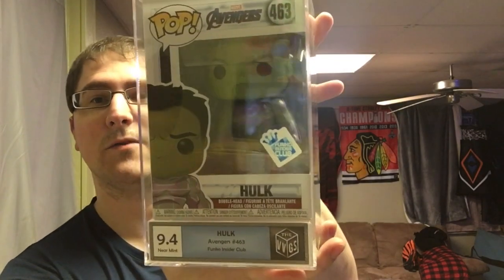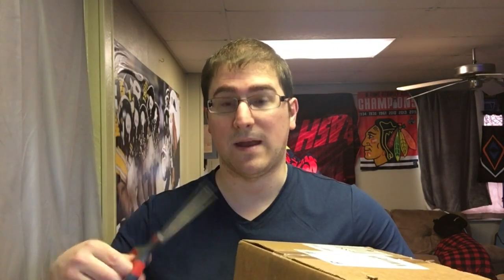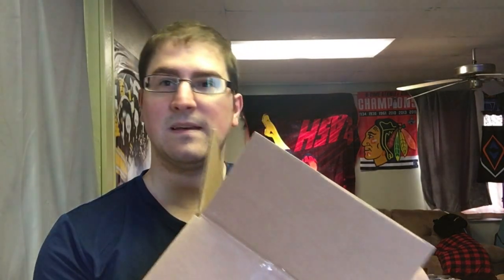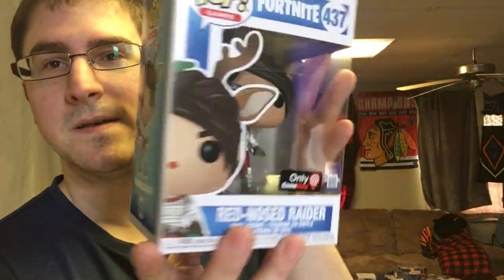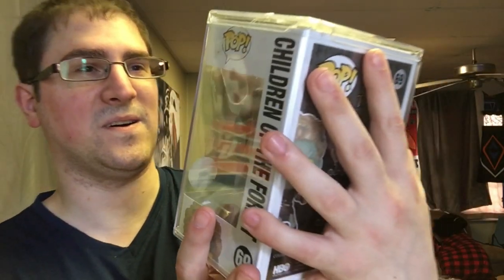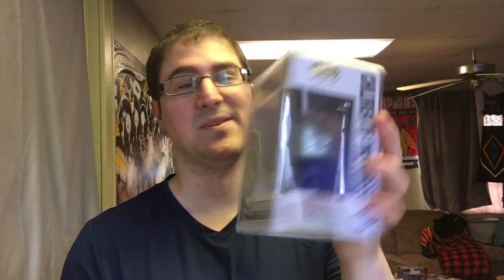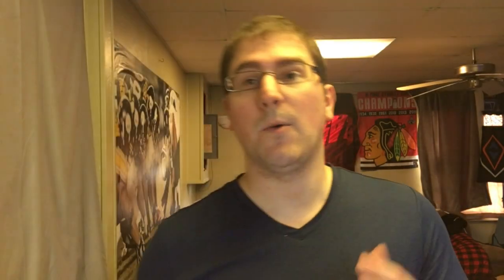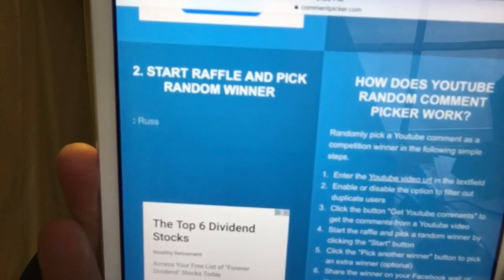Graded Hulk Winner Announced & $250 Spastic Pops Mystery Box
In this video I announce the winner to my Graded Hulk Funko Pop. I also unbox a $100 Spastic Pops Mystery box.

Want to send something to me? Send it to:

Joe O.
U.S.

I’ll be giving that package away at the end of the month. We’re at 144 right now so make sure to enter :)